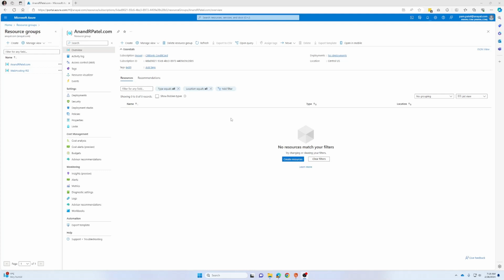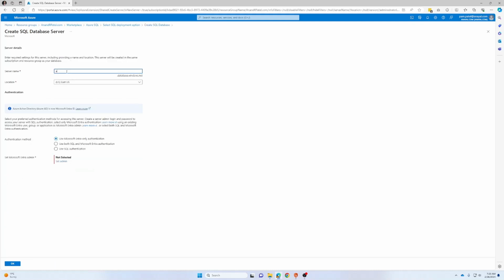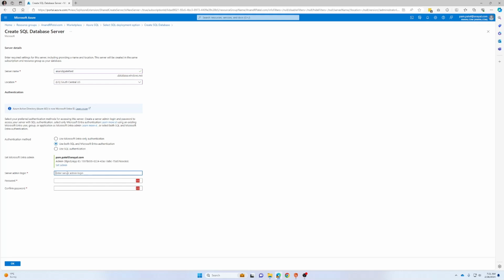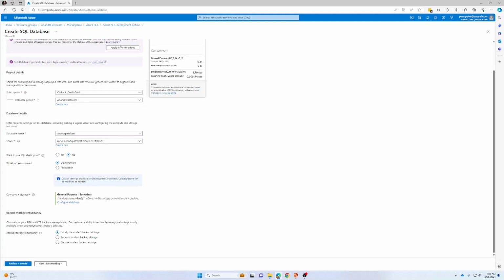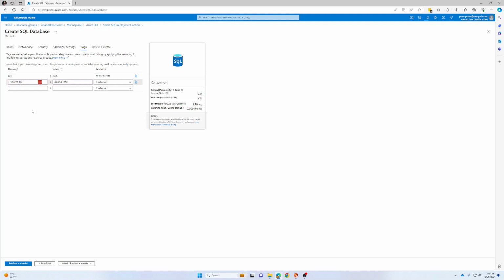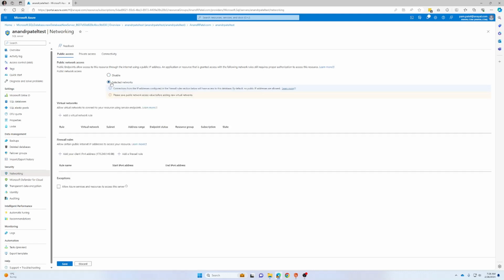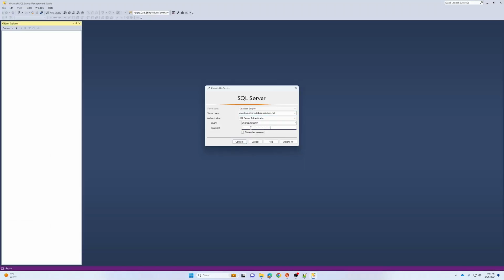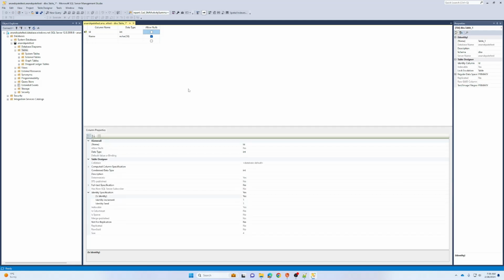Create an Azure SQL Server: Step by Step guide to create Azure SQL server & SSMS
Want to learn how to create an Azure SQL Database?
This video will guide you through the process step-by-step, from setting up your environment to configuring your database. Whether you're a beginner or an experienced developer, this tutorial will equip you with the knowledge to create and manage your own Azure SQL Database.

Here's what you'll learn:

Choosing the right deployment option: Understand the different options for creating an Azure SQL Database, including single databases, managed instances, and elastic pools.
Configuring your database: Learn how to specify essential details like database name, server name, location, and security settings.
Connecting to your database: Explore various methods to connect to your newly created Azure SQL Database and start interacting with your data.
By the end of this video, you'll be able to:

Independently create and manage your Azure SQL Database.
Choose the appropriate deployment option for your specific needs.
Connect to your database and start working with your data.